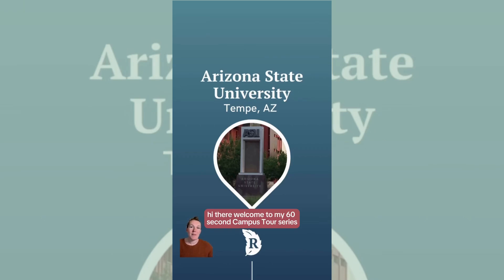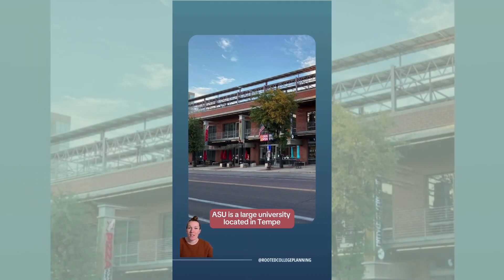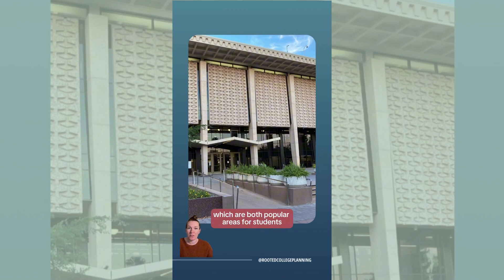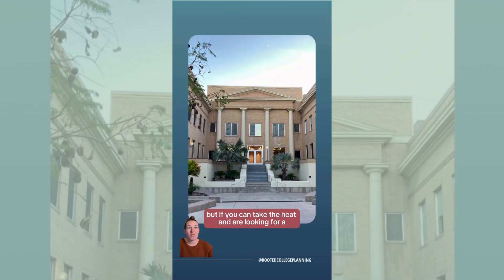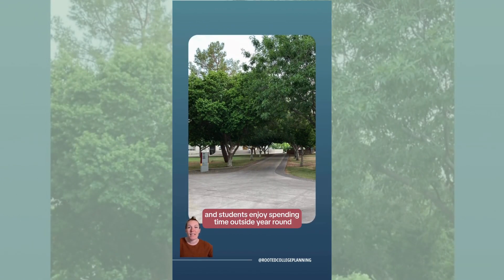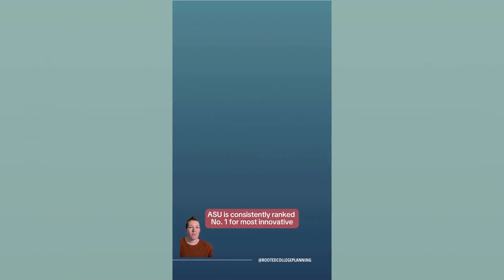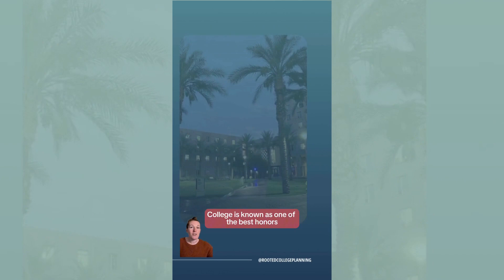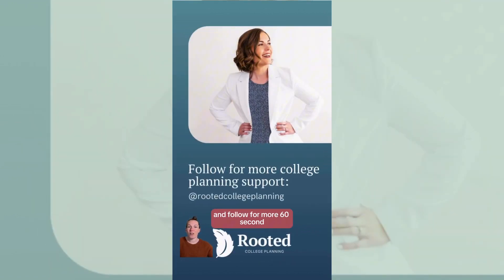60 Second College Tour - Arizona State University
Join me on a 60 second tour of Arizona State University! ASU's vibrant Tempe campus is a hub of local hotspots, from shops to eateries, nestled near Tempe Town Lake and Mill Avenue. It's urban, yet surrounded by opportunities for hiking and outdoor fun! With its mix of historic and modern buildings, ASU’s campus offers urban convenience and outdoor charm.

Summer's are HOT, but the winters are pretty incredible. ASU's weather and campus offer a picturesque, walkable environment for students, who enjoy the bike-friendly paths.

Home to top programs like business, sustainability, and engineering, ASU leads in innovation and online learning. 🚀 Plus, the Barrett Honors College is an incredible community—first-years call the Barrett Complex home!

About Rooted College Planning:
With a unique niche in family dynamics and the parent-child relationship, Rooted College Planning is committed to finding college options for each student’s best fit. Carly uses family-centered methods and a curriculum-based approach to ensure students are on track and the family is involved in the process.
Rooted College Planning is here to help you get organized, stay relaxed through the process, and strengthen your familial relationships before your child goes off to college, all while crossing things off the checklist.